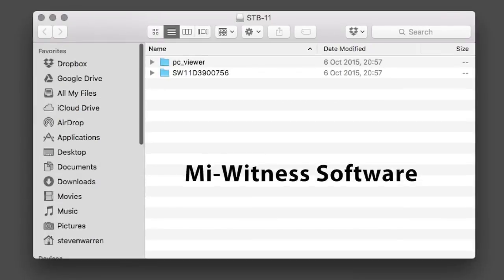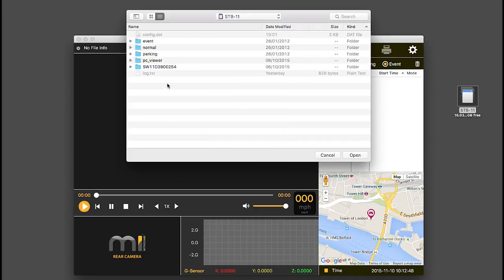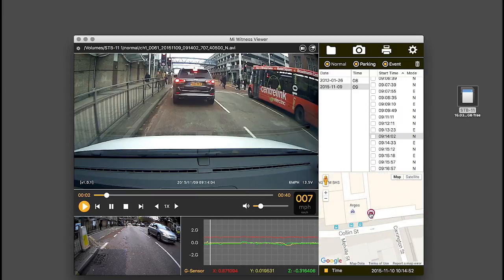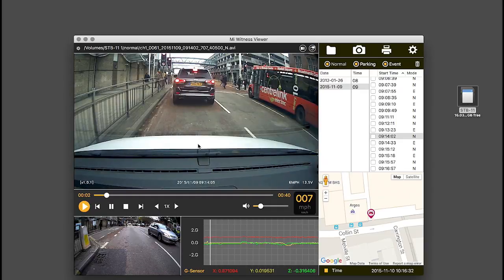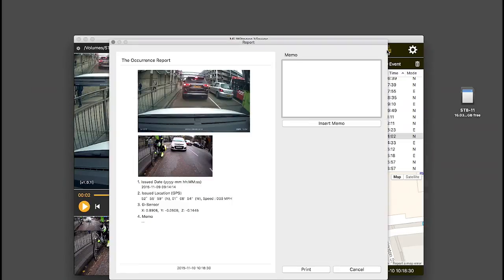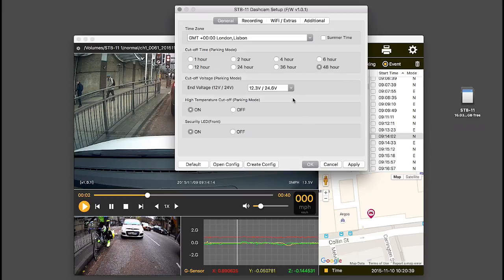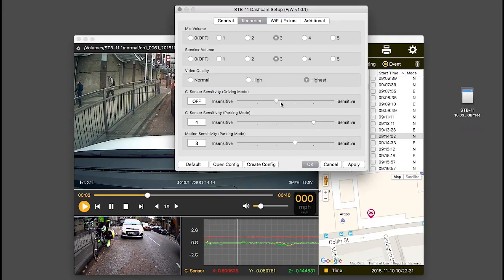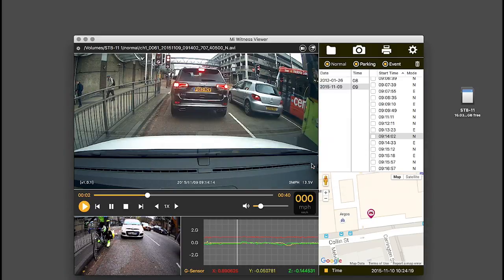Mi Witness HD Camera V2 Using the Software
Steve from Mi-Witness gives us a quick run through the impressive functions of the Mi-Witness HD V2 software.